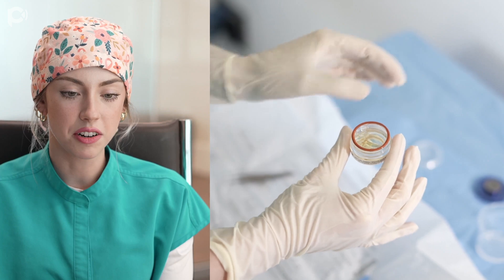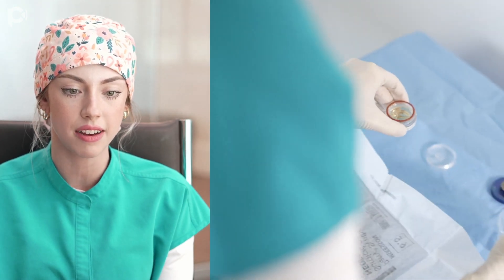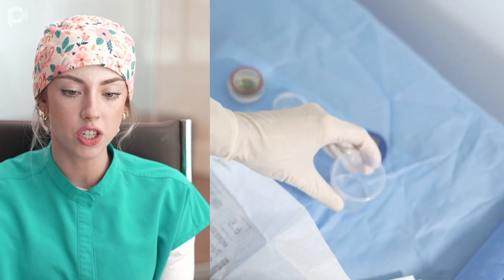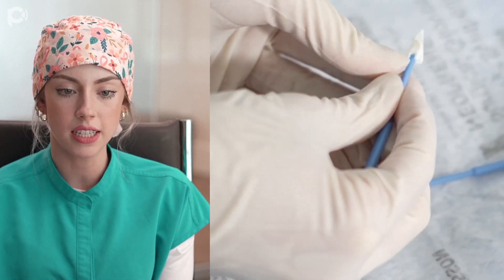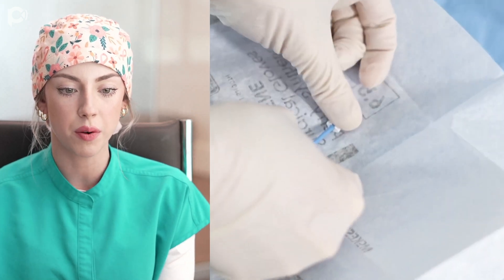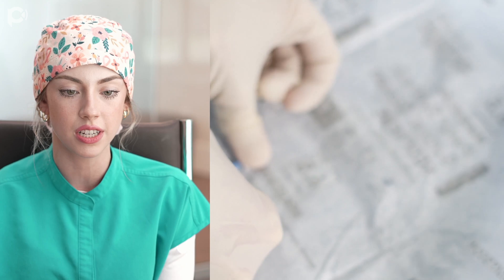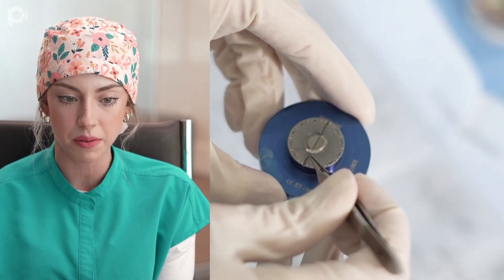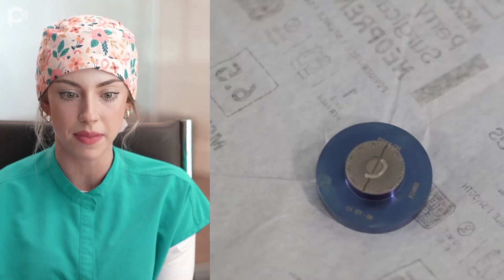Patient-Ready CAIRS Tissue: How We Do It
Patient-ready CAIRS tissue is making corneal surgery more efficient than ever — but proper handling still matters. In this video, our PA, Emma Scott, walks through exactly how we process and prepare CAIRS tissue to ensure the best possible surgical outcomes.